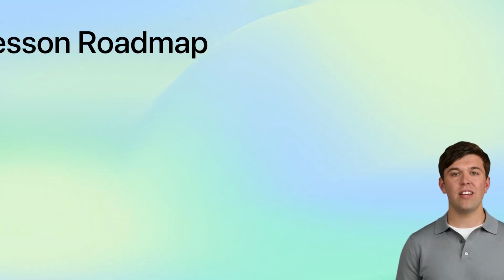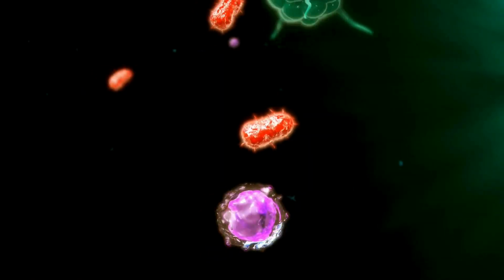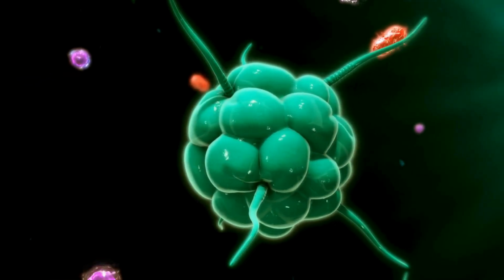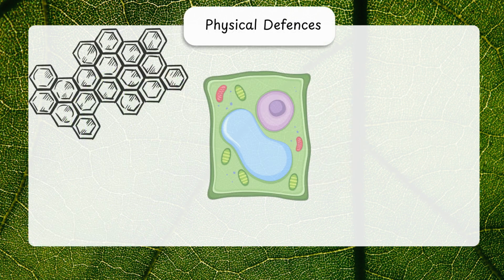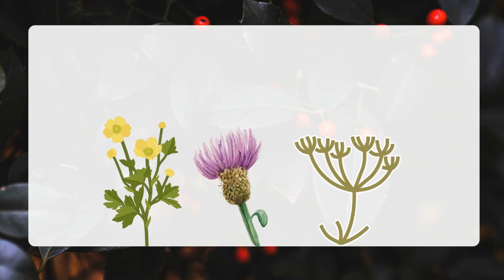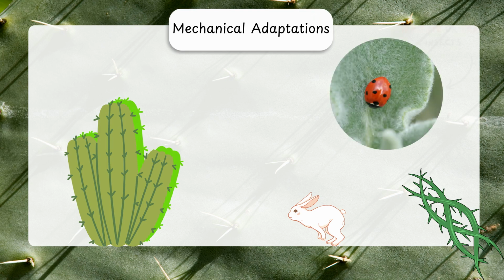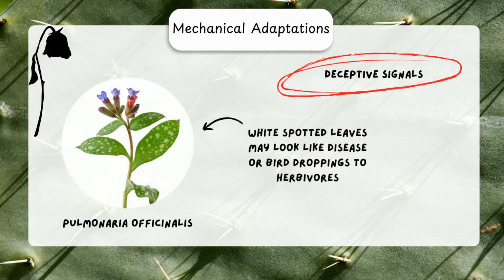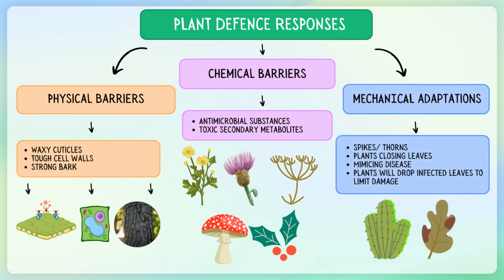Plant Defence Responses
Welcome to our lesson on plant defence responses! In this session, we will uncover the fascinating mechanisms that plants use to protect themselves from various threats. Discover how plants, without an immune system like humans, have developed unique strategies to fend off pathogens and herbivores.

🌿 In this lesson, you will learn:

- How to identify and understand the three main types of plant defence mechanisms: physical barriers, chemical defences, and mechanical adaptations.
- How physical defences such as waxy cuticles, tough cell walls, and bark serve as barriers to prevent pathogen entry.
- How plants use chemical defences to produce antibacterial compounds and toxins that deter herbivores.
- How mechanical adaptations, including thorns, irritant hairs, and movement responses, protect plants from being eaten.
- How to recognise visual mimicry and deceptive signals that some plants use to trick herbivores.

✨ Key concepts covered:

- Physical barriers in plants: Explore how structures like the plant cuticle and cell walls act as first lines of defence.
- Chemical defences: Learn about the role of antimicrobial substances and toxins in safeguarding plants.
- Mechanical adaptations: Understand the significance of plant adaptations like thorns and movement in defence strategies.
- Applications in agriculture: Discover how understanding plant defences can lead to improved crop resilience and disease resistance.

By the end of this lesson, you’ll have a comprehensive understanding of plant defence strategies and their importance in maintaining plant health and agricultural productivity.

🤔 Common Questions Answered:

- How do plants defend themselves against pathogens and herbivores?
- What physical barriers do plants use for protection?
- How do chemical compounds in plants deter attackers?
- How do thorns and other adaptations help protect plants?
- What are examples of mechanical adaptations in plants?
- How do plant defence mechanisms contribute to agricultural practices?